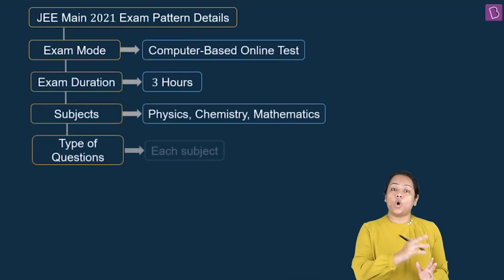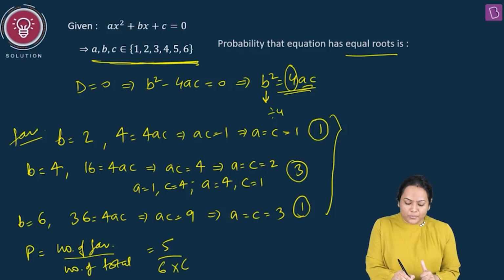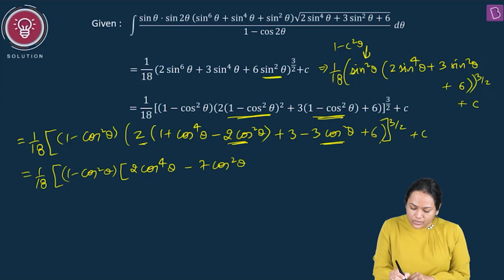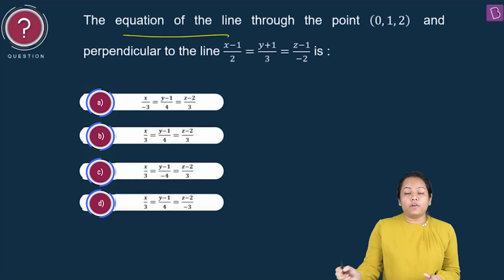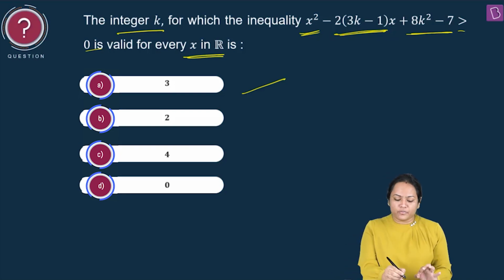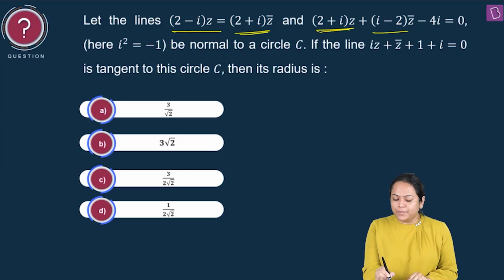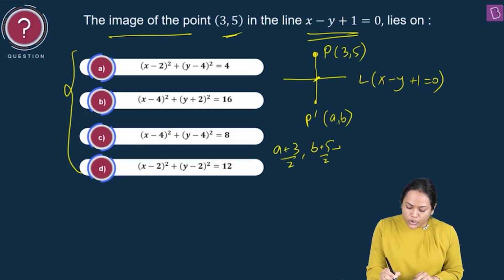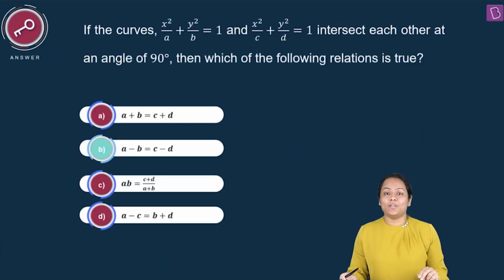JEE Main 2021 | 25th Feb Shift 1 | MATHS | Paper Solutions | Part 1 | Nidhi Ma'am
🚀✍️ Download Chapter-wise Session Notes, FREE DPPs & Chapter Test PDFs Now⬇️
✅ JEE Ranker's Batch BYJU'S brings you the solutions of JEE Main 2021 held on 25 Feb 2021 (Shift 1).

BYJU'S Online Classes will be conducted by India's Best JEE Teachers. You will get personalized classes to help you spend more time on the topics that need focus. Doubt resolution is ensured by expert faculty during and after the class. The Daily Practice Problems (DPP) we provide will help you strengthen your concepts by practicing a variety of questions every day. The Notes we provide will help you revise all the topics from all the chapters. BYJU'S All India Test Series (AITS) for JEE shall be conducted once every 3 weeks that will help you gauge your performance at PAN India level and improve your test-taking skills.

BYJU'S Online Classes are conducted by India's Best JEE Teachers. You get personalized classes to help you spend more time on topics that need focus. Your doubt resolution is ensured by expert faculties during and after the class. The DPP we provide will help you practice a variety of questions every day, for all the topics. The Notes we provide will help you brush up on all the concepts. BYJU'S All India Test Series (AITS) for JEE will be conducted once every 3 weeks that will help you gauge your performance PAN India and improve your test-taking skills.